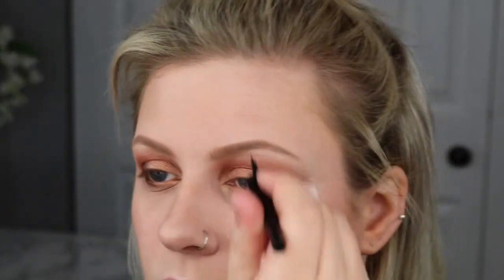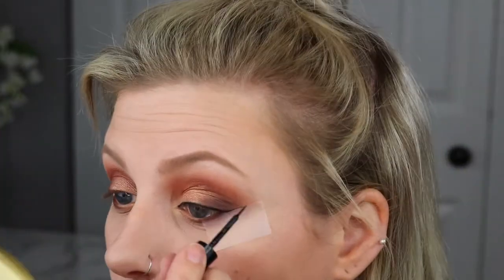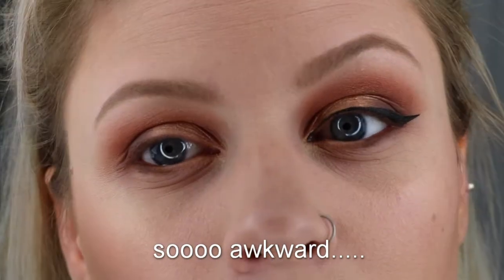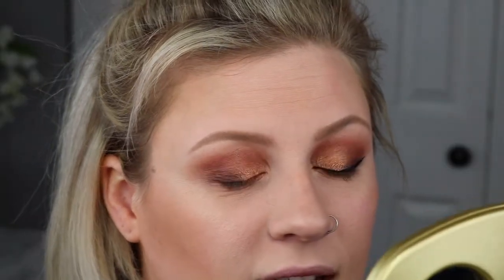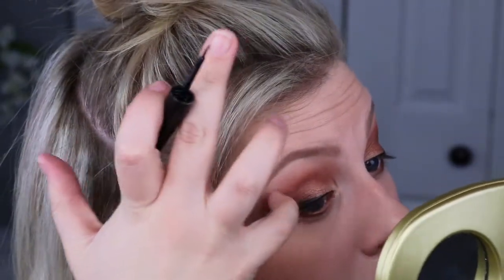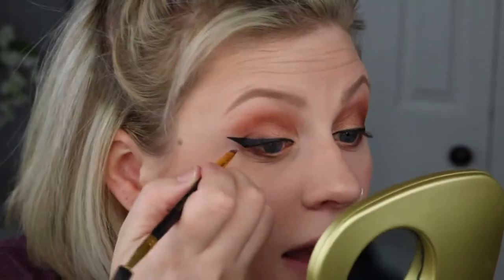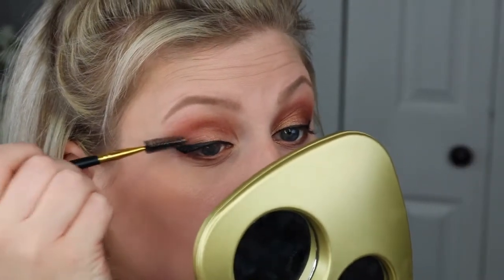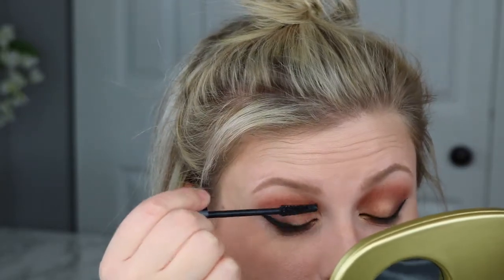How To Do Winged Eyeliner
Hey Beauty Lovers!

As requested, here is a short tutorial on how to easily achieve a winged eyeliner look!  While it takes practice, this video should set you on the right path to creating a line so sharp, it could kill.   New videos 5x a week!

Much Love,
xoxo Mary

I FINALLY got a Twitter! Follow me to see when new videos are posted!

My Website/blog is up! Detailed descriptions of my Instagram looks and beauty blogs

Products Mentioned:
Elf Cosmetics Liquid Eyeliner

Mary Allison is a participant in the Amazon Services LLC Associates Program, an affiliate advertising program designed to provide a means for us to earn fees by linking to Amazon.com and affiliated sites.